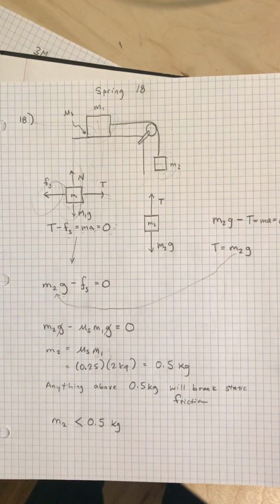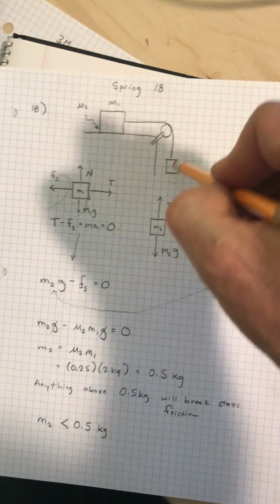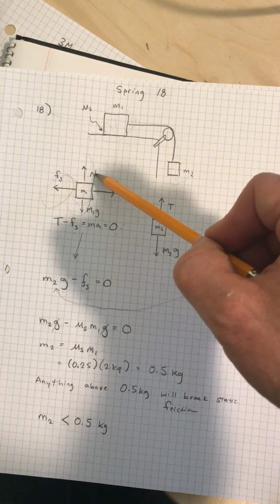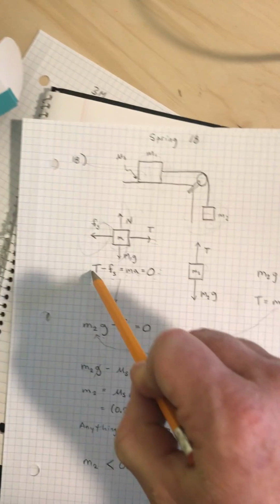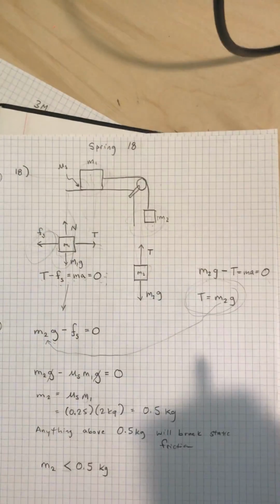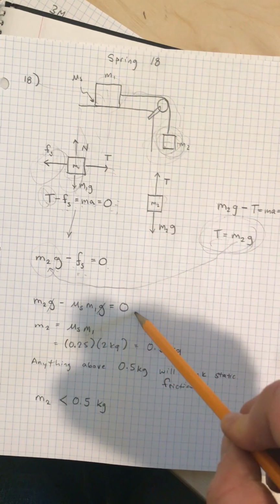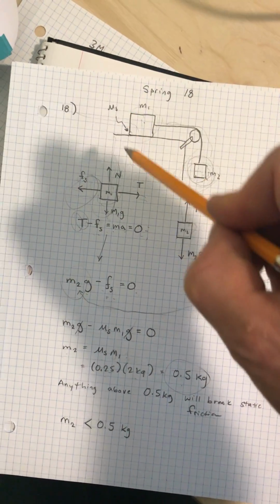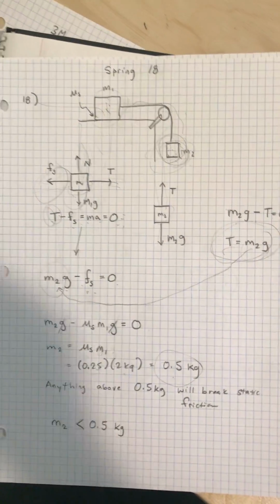Spring 2018, Exam 1 - Problem 18